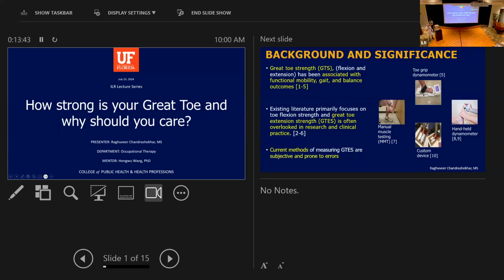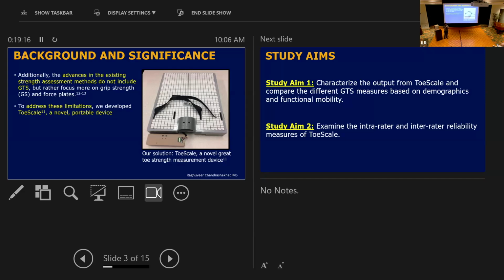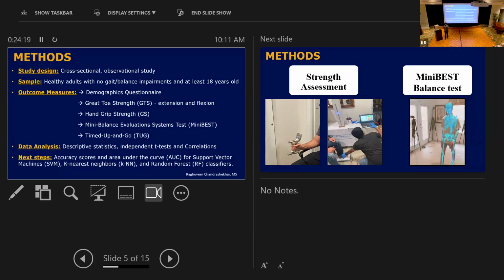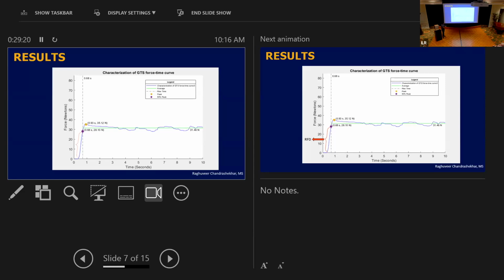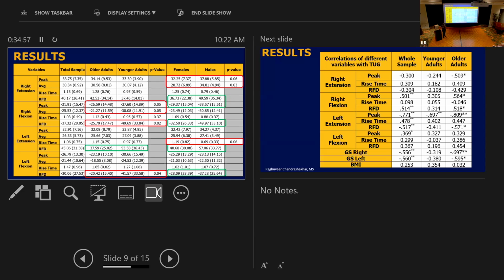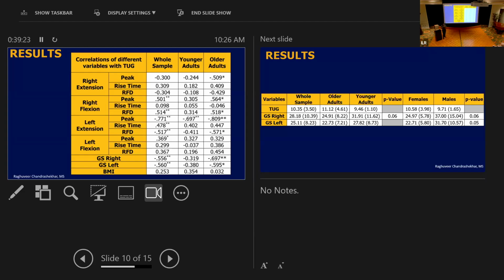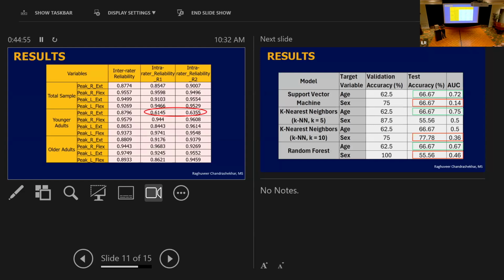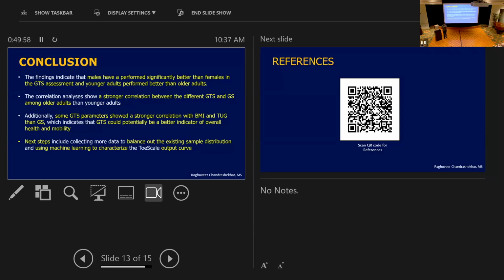UF Student Research Projects, July 23, 2024, Raghuveer Chandrashekhar